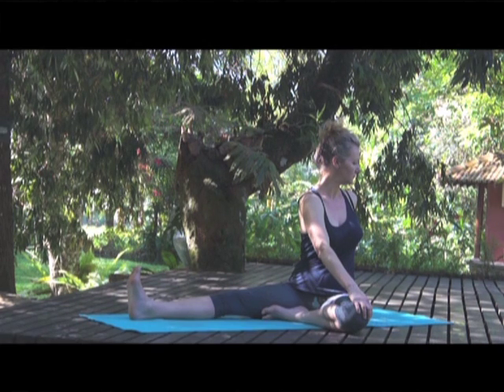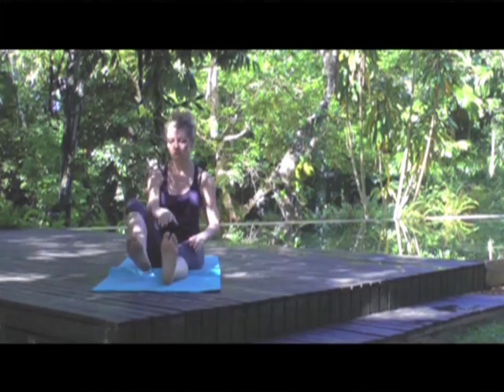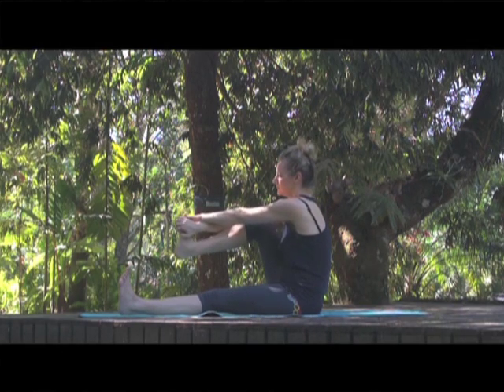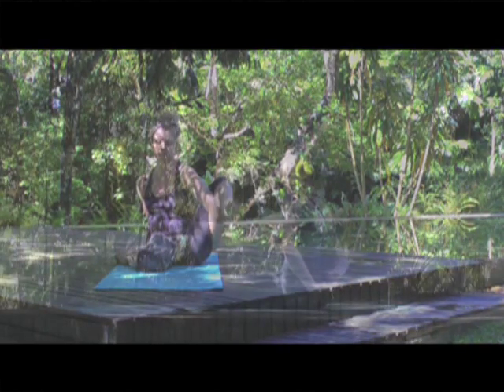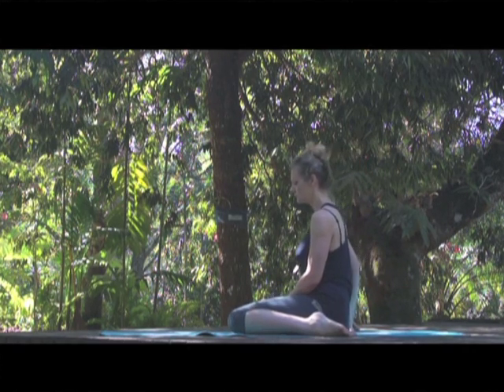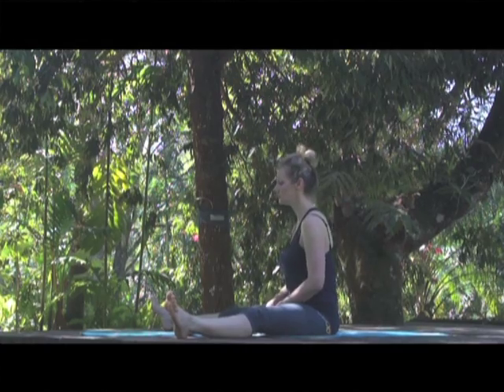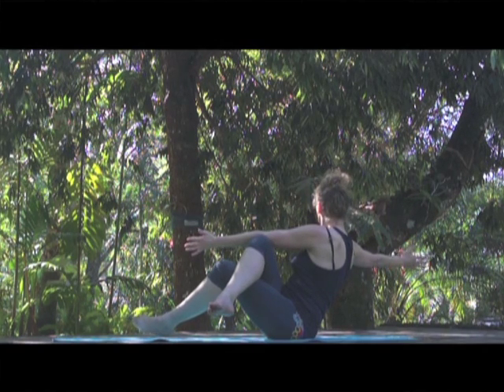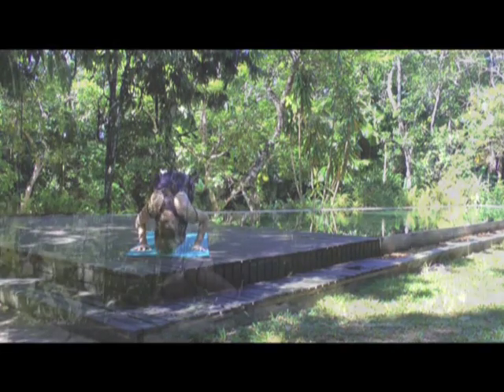YOGINIDAWN: sitting postures 1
Find Yoginidawn on Facebook, tumblr and Twitter

These yoga sequences were created in response to requests from people no longer able to come to my classes.  They therefore assume knowledge and experience of yoga and that due care will be taken where any injuries or weaknesses are concerned.  If any of these postures cause you pain, try a more gentle variation, if pain persists, leave those postures out.